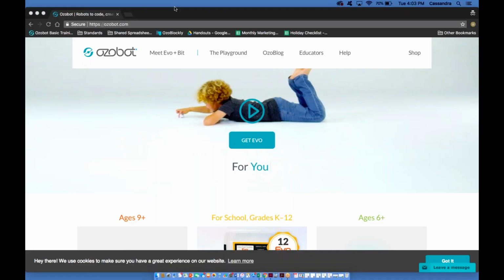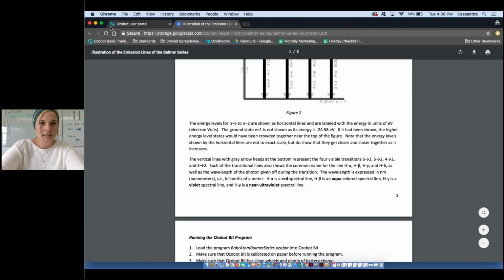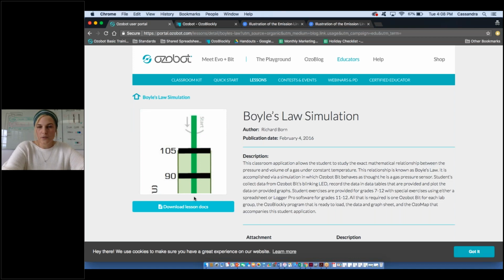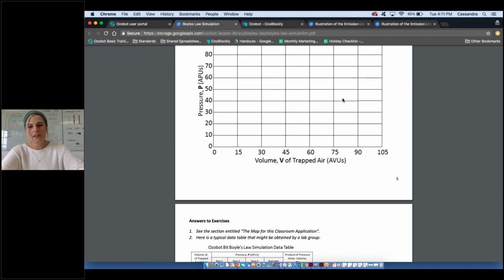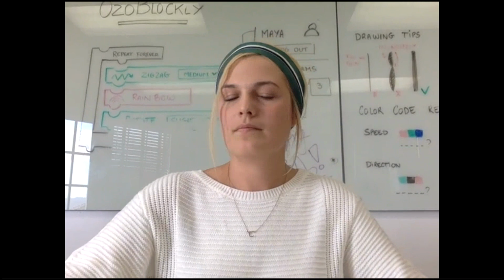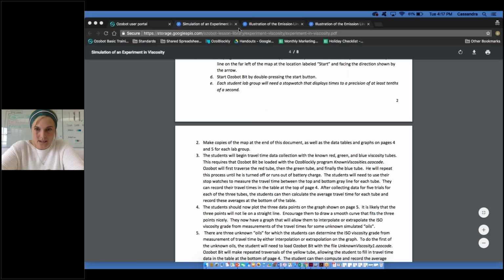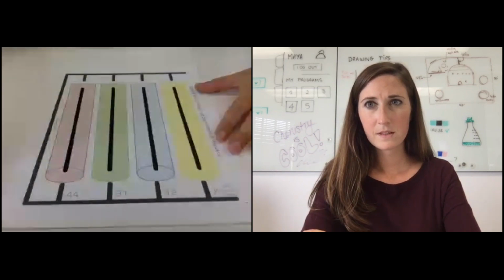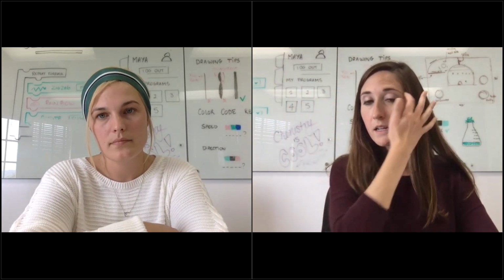Webinar: Code + Chemistry | STEAM Lessons for National Chemistry Week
Ready to combine code with chemistry? In this webinar, we share K-12 coding lessons and creative prompts that will spark curiosity and bring an element of surprise to your classroom for National Chemistry Week. From roving Ozobot electrons to a bot-based simulation of Boyle's Law, these engaging activities will wow your students and reinforce core science concepts through hands-on learning.

✶ Perfect for grades K-12
✶ Great for Chemistry Week or anytime you want to integrate STEM
✶ Uses Evo + OzoBlockly

💬 What STEAM subjects do you want to integrate with Ozobot next?